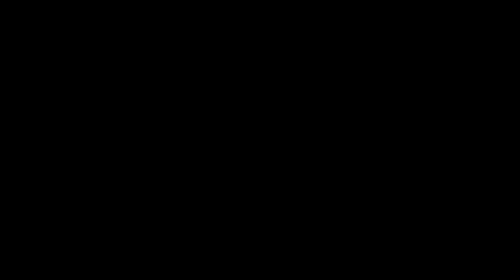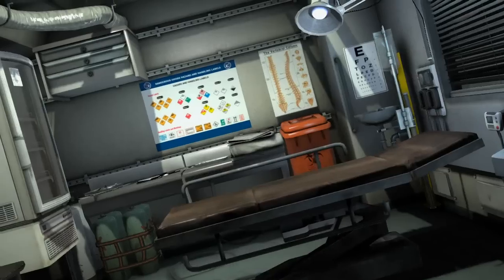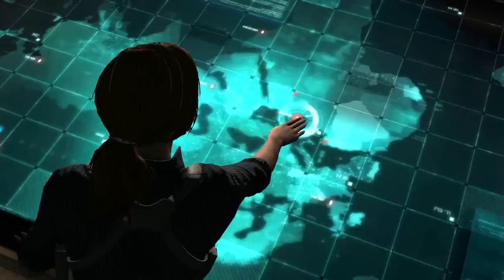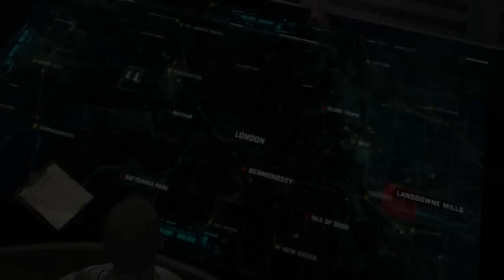Splinter Cell Blacklist Collector's Edition Trailer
Ubisoft has confirmed a pretty amazing inclusion in its freshly revealed Splinter Cell Blacklist Collector's Edition SKU.

Called the Paladin Multi-Mission Aircraft Edition, IGN reports that the $169.99 SKU is headlined by a dual-motor radio controlled versions of the Paladin airplane used as a base by gruff hero Sam Fisher and his Fourth Echelon pals.

Other goodies in the box include an 88-page Splinter Cell Echoes graphic novel, the Upper Echelon DLC Pack, an additional co-op map and a poster.

Splinter Cell Blacklist is due out on August 23rd.